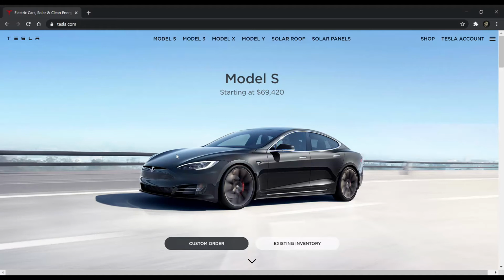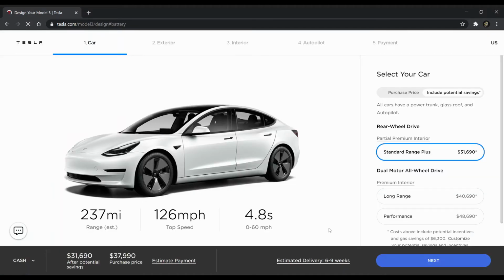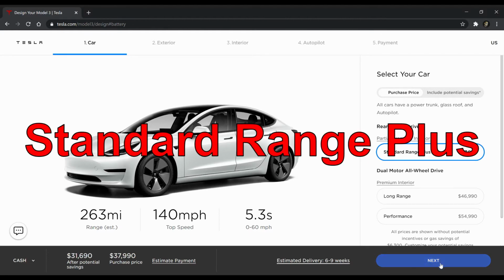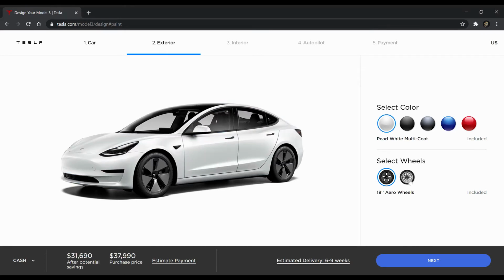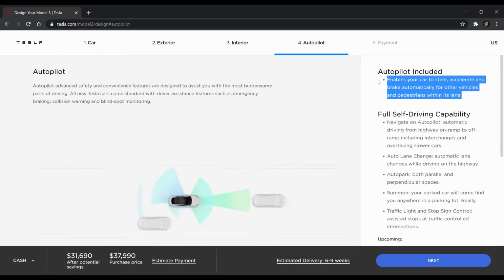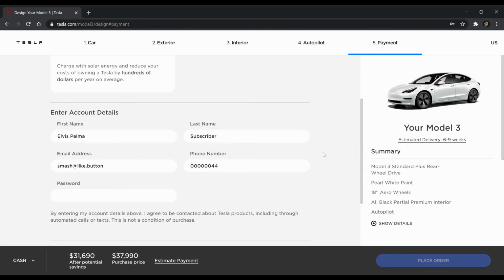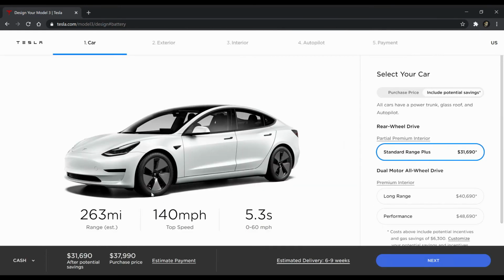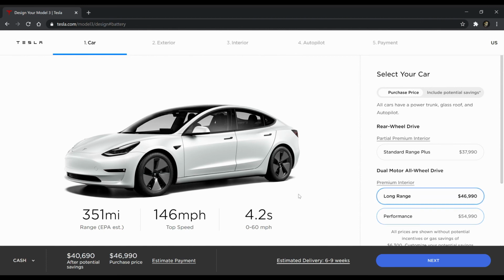How much the Tesla Model 3 cost? (And how to get it for less $$$$)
What is the Model 3 price and what features should you get?

If you are planning on getting a S3XY car, use my referral code so you can earn miles of free supercharging (or whatever promo Tesla has going on at the moment :D …click or copy the link to know what is available today);

The only thing I'll earn is a chance for to win a free 2021 Tesla Roadster... And we know that's not going to happen *wink, wink* It would just make me happy knowing someone bought a Tesla after watching one of my videos.